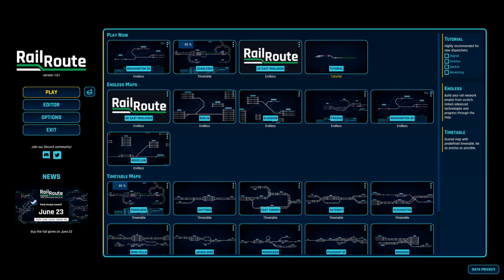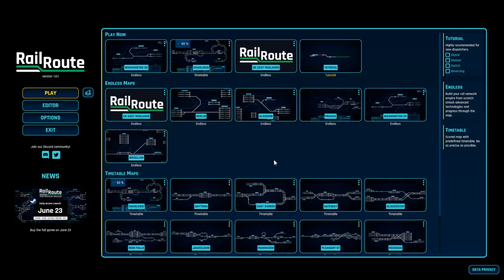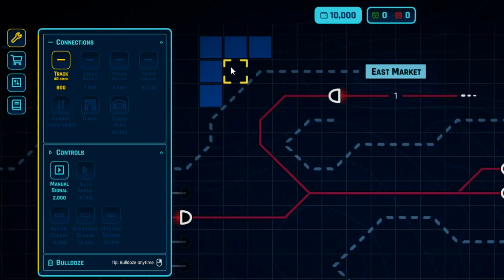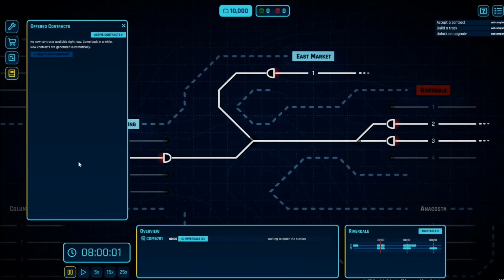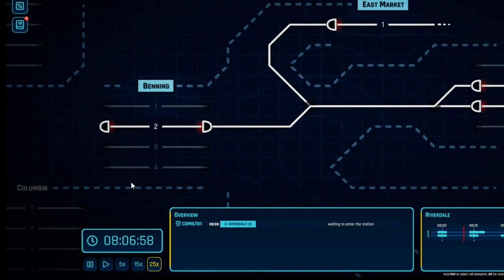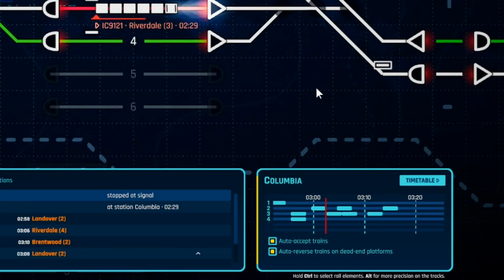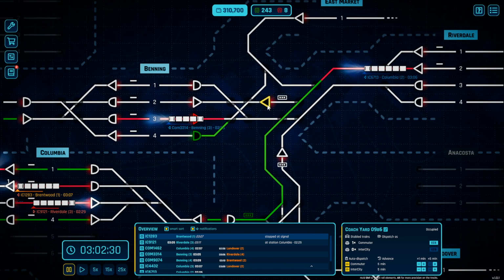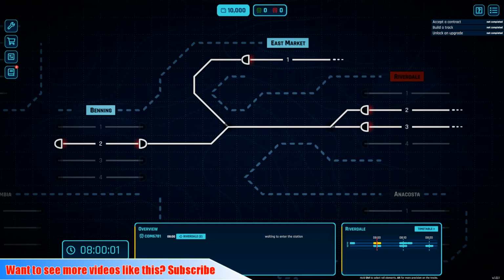Interface and Controls - Rail Route Tutorial #2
This series will take you through how to play Rail Route. Enjoy!

Rail Route is a tycoon/management game based on railroad dispatching. Control the traffic, build out your own network, then optimize and expand. Unlock new technologies, upgrade the infrastructure, and automate operations! Design and share your own maps with the in-game editor.

0:00 - Video Intro
0:38 - Main Menu / Home Screen
1:40 - Game Menu
2:35 - Left Menu
4:10 - Time Controles
5:06 - The Overview
5:55 - Info Pannel
8:03 - Summary/Ending